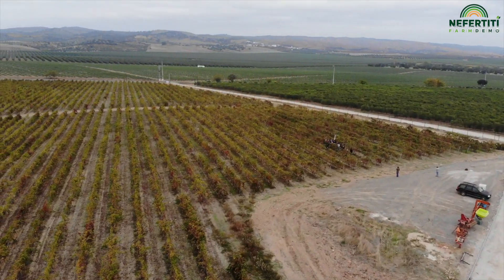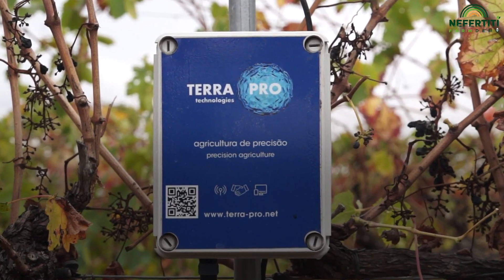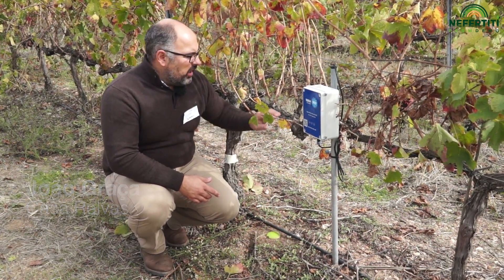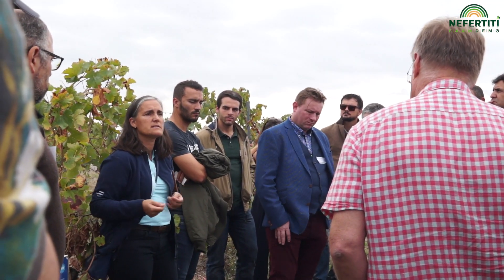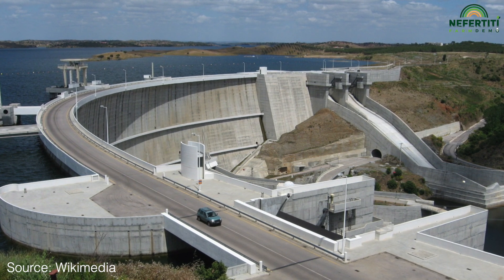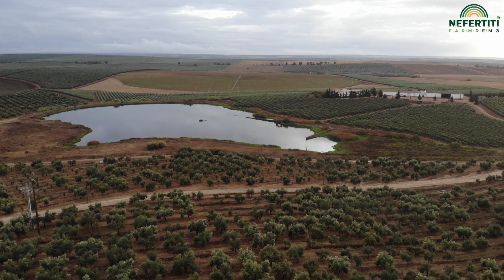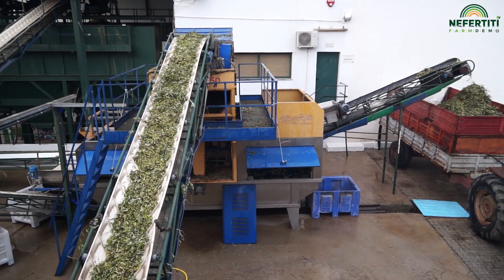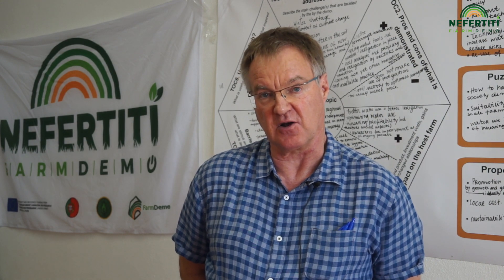Efficient Water Use Management in the Alentejo Region, Portugal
The Nefertiti cross visit focused on water use efficiency took place in the middle of the Alentejo region, South Portugal. This region is very hot and dry and has been experiencing fast expansion of irrigated crops, namely vineyards, which demands a precise and sustainable management of water. This video shows examples of the technologies being used by farmers to irrigate more precisely and to save irrigation water. Soil and plant sensors are presented. Maps of soil characteristics (e.g. electrical conductivity) are also presented to show spatial variation and to help growers zoning their farms for improved fertilization and irrigation. Increase soil organic matter by adding organic residues from crops is another strategy to improve water management in Alentejo.